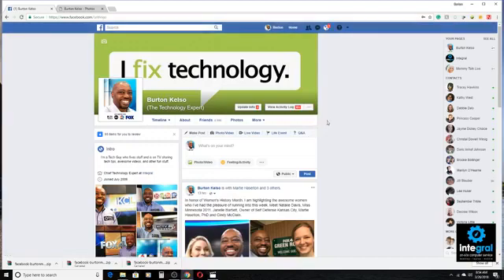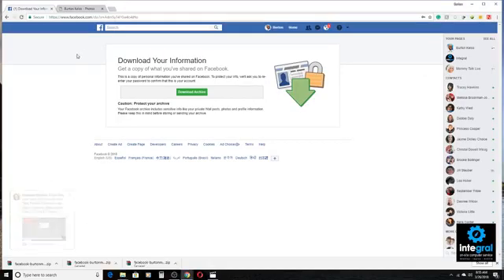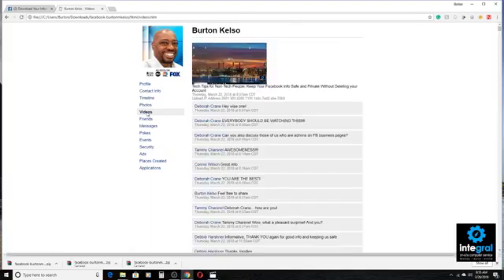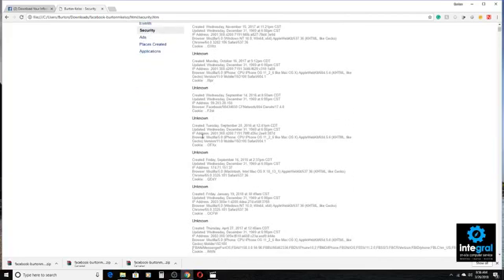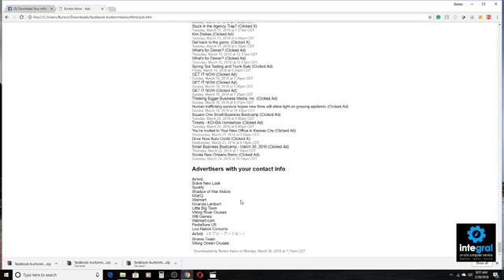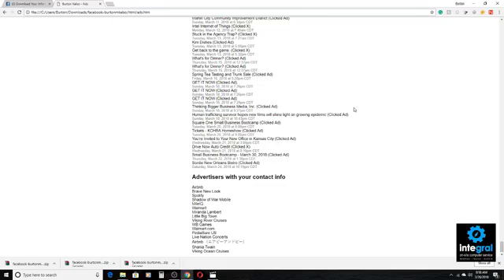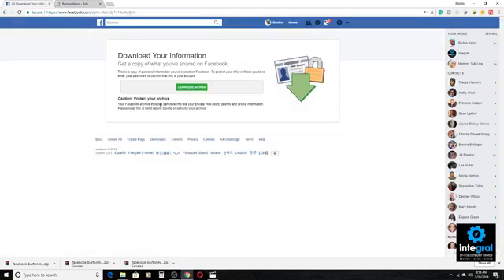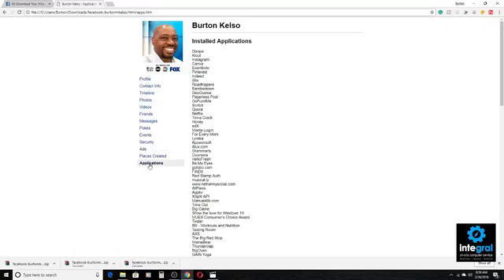Tech Tips for Non-Tech People: Facebook Has Been Collecting Data on Your Calls and Text For Years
It's computer tips and tech tricks for everyone. In this video tip, our tech expert Burton Kelso will show you how Facebook has been collecting information from your computers and smartphones for years. I will show you how you can access the information Facebook has collected on you to see who might have your information